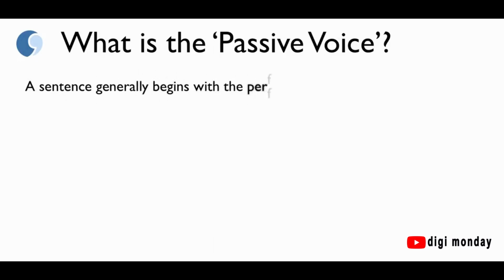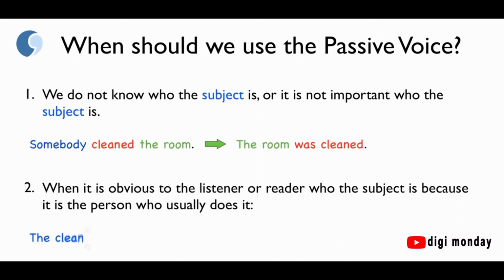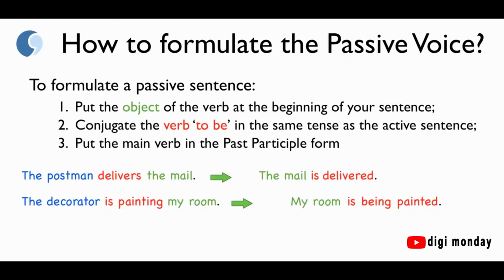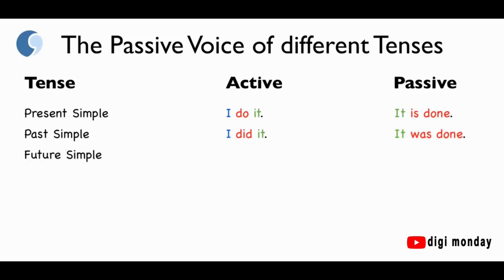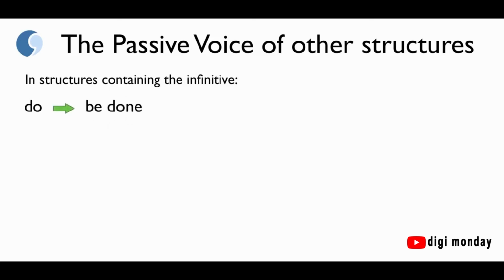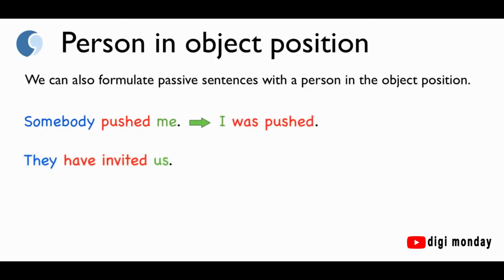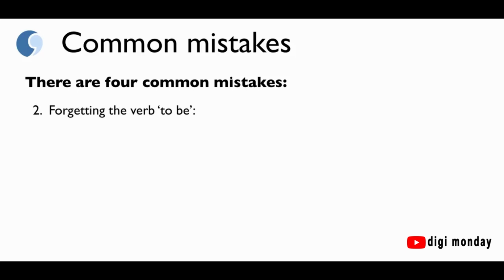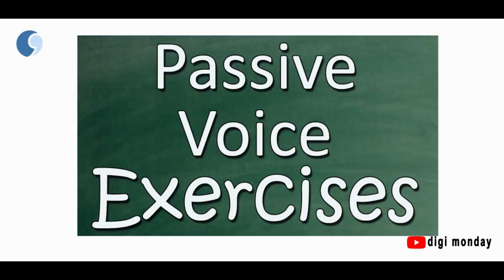Passive Voice - Common Mistakes | EFL Learning | Intermediate Learners/Students of English Grammar